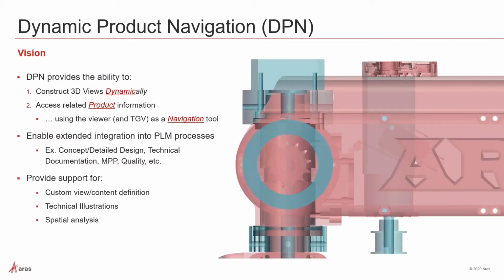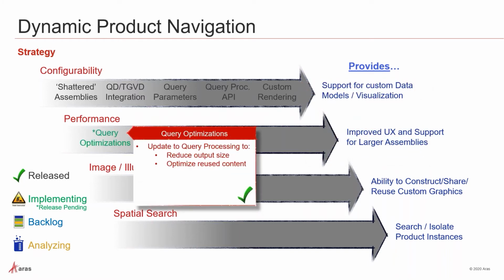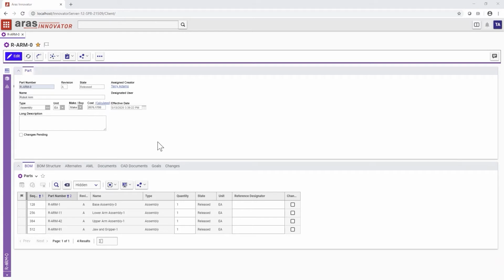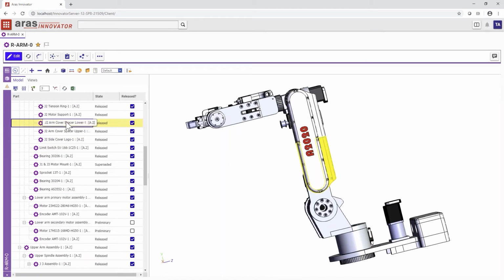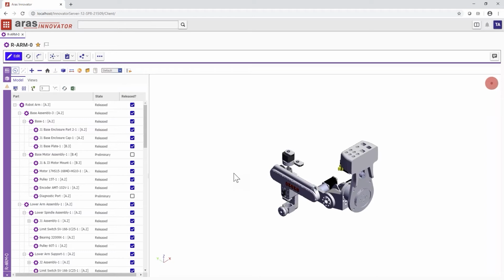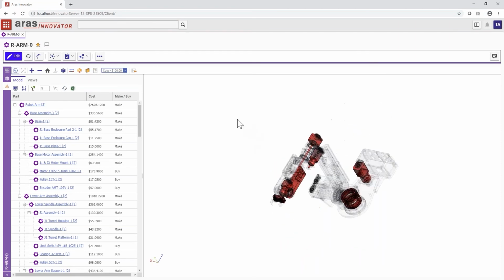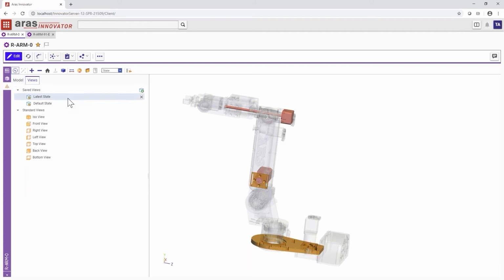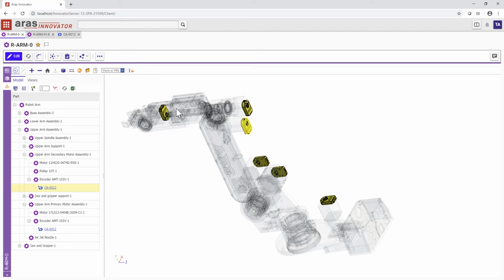Interrogate Products Using Dynamic Product Navigation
CAD data is useful, but without context it can be misleading. Aras’ Dynamic Product Navigation enables users to interrogate lightweight 3D part data within the context of a centralized Enterprise PLM System.